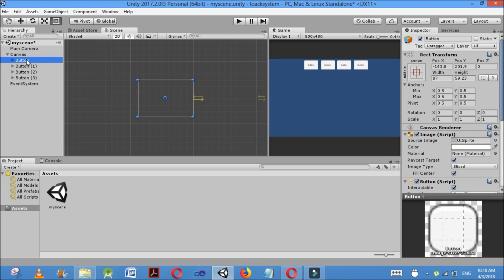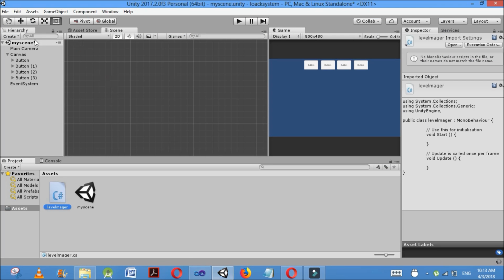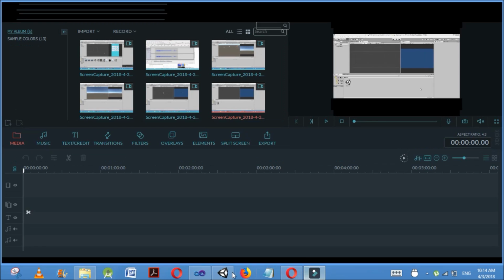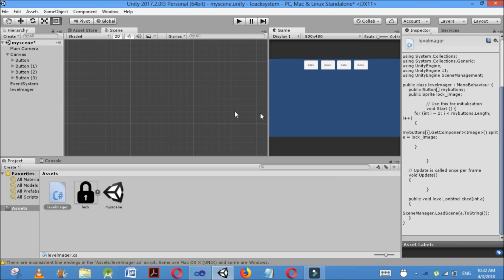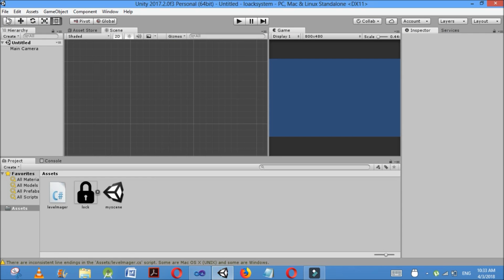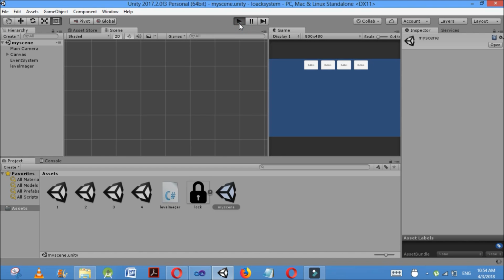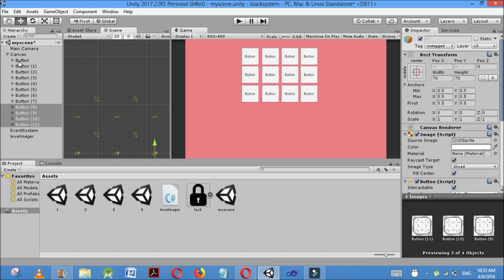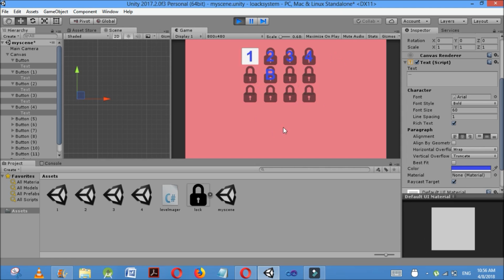[ UNITY ] Level Lock In Games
Unity 3D lock system For games for selecting levels . Locking and Unlocking scenes demo .